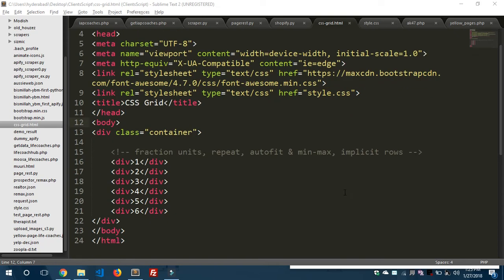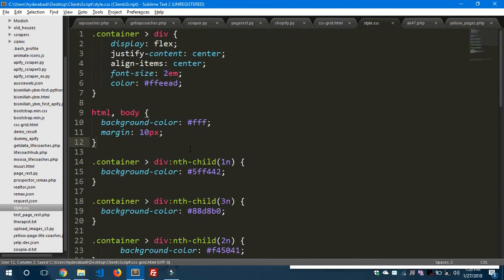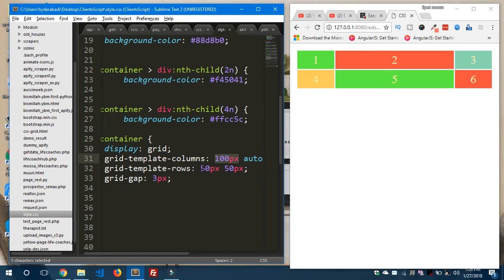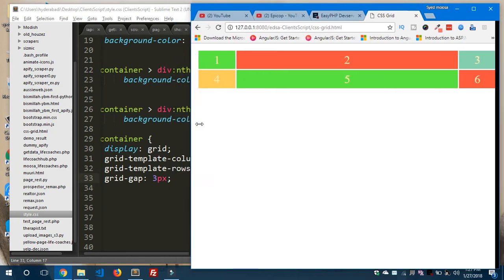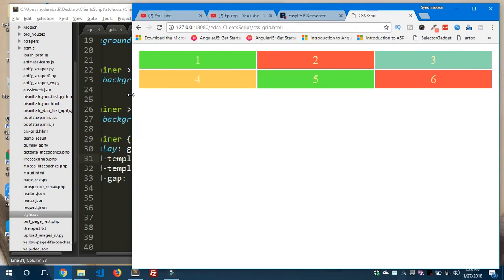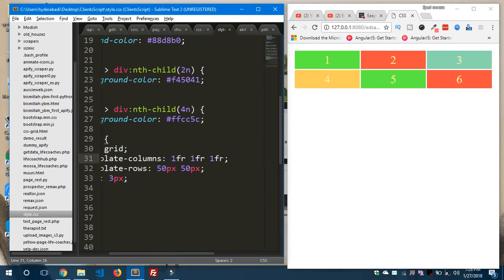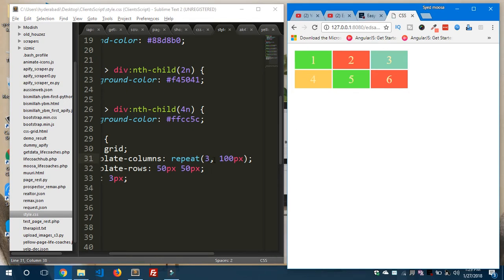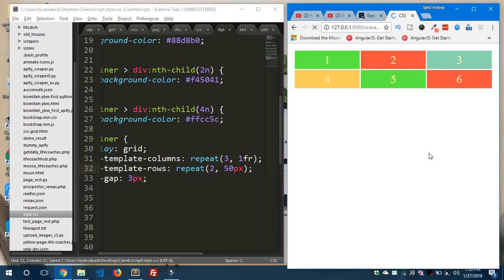CSS Grid - Fraction Units, Repeat, Auto-Fit, MinMax and Implicit Rows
In this video, I'm gonna show you some features of  CSS Grid like
Fraction Units, Repeat, Auto-Fit, MinMax and Implicit Rows. The Grid is responsive too.